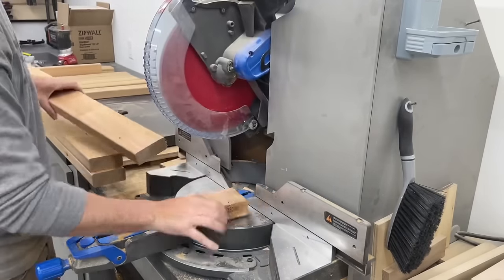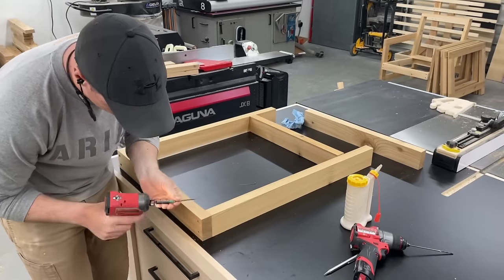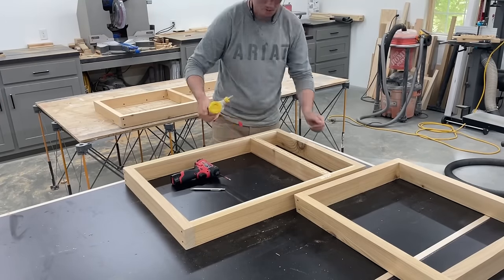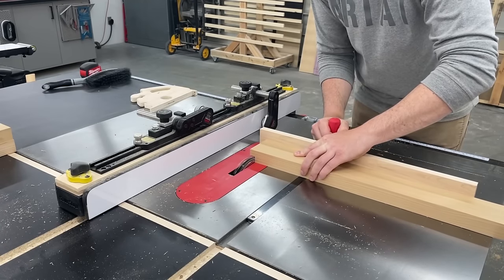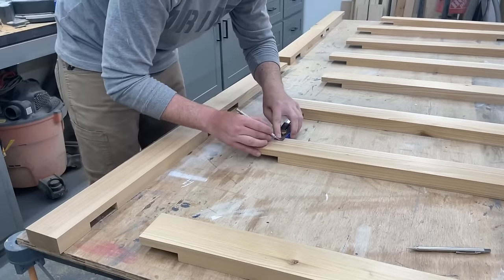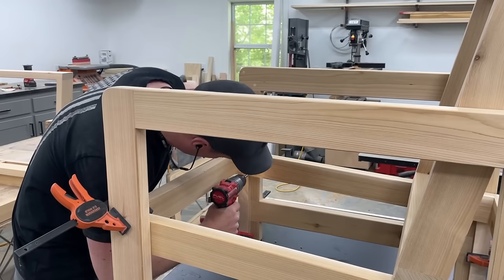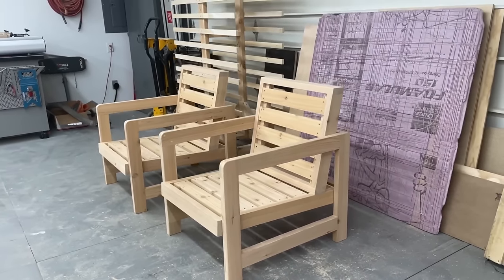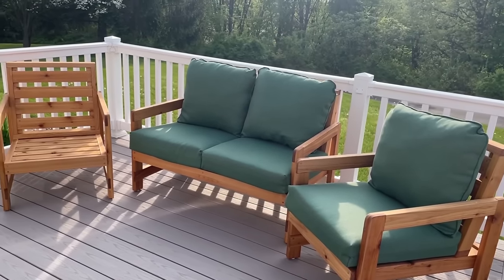BIG $$$ Saved! | Patio Furniture Set Build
Saving thousands on this DIY patio furniture set!

4’x8’ Bora Centipede Work Table
Freud Forstner Bit Set
Wixey Digital Angle Gauge
Incra T-Rule
Freud Dado Blade Set
JessEm TS Stock Guides
Freud Glue Line Rip Blade
Kreg Multi Mark Tool
Kreg Pocket Hole Jig
Delta Dust Collector
Delta Cruzer 12" Miter Saw
Dewalt Sander
Pastic nail-in feet
Gluebot bottle
Titebond Wood Glue
Outdoor Defense Oil